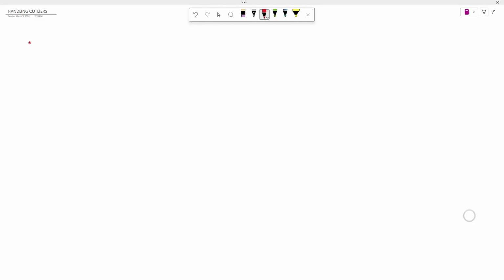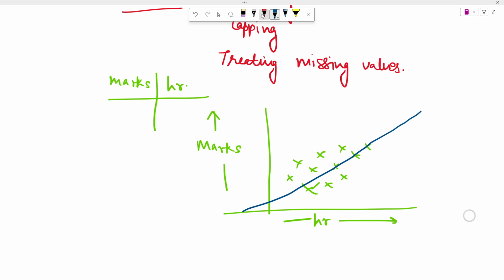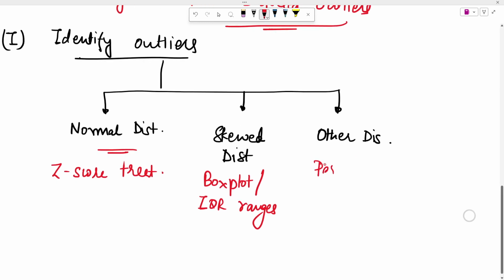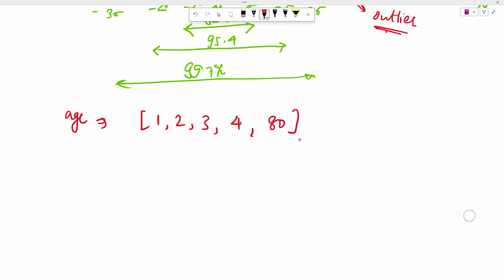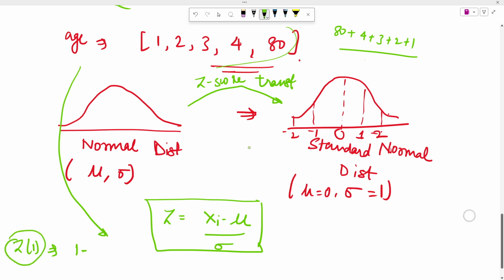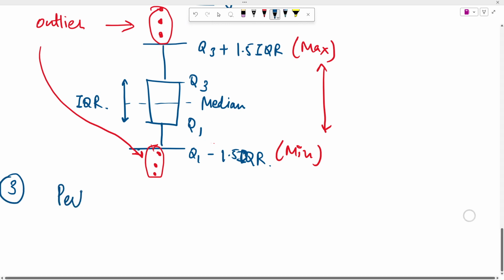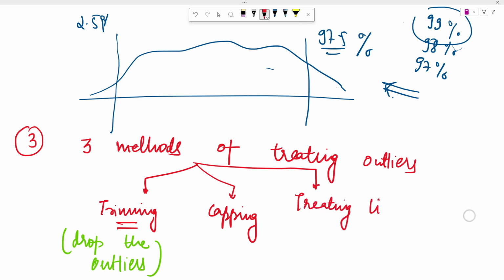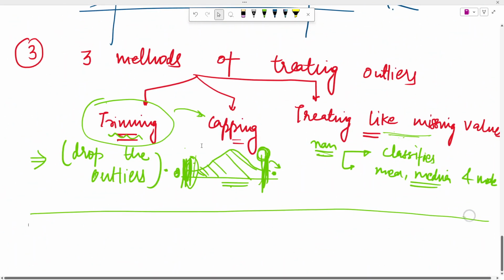How to handle outliers in dataset | Feature Engineering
🚀 Welcome to our Feature Engineering Mastery series! In this video, we delve deep into the world of outlier detection and removal methods, crucial steps for robust data preprocessing. 📊✨

🔍 Learn the art of identifying outliers using powerful techniques such as the Z-score method, Boxplot, IQR method, and Percentile-Based approach. We'll walk you through each method, breaking down their strengths and when to apply them in your data analysis journey.

🧐 Once the outliers are identified, the real magic begins! Discover effective outlier removal strategies, including trimming, capping, and treating outliers as missing values. Uncover the insights that can transform your datasets and enhance the performance of your machine learning models.

🛠️ Whether you're a data scientist, analyst, or enthusiast, this video provides practical insights and hands-on examples to elevate your feature engineering skills. Don't miss out on optimizing your data for better model performance!

🚨 Chapters:
0:00  Introduction
1:30 Impact of outliers on ML Algorithms
3:40  Identification of Outliers
13:00 Removal of Outliers
15:45  Conclusion and Recap

📚 Enhance your understanding of feature engineering and build more robust models. 💡🔥